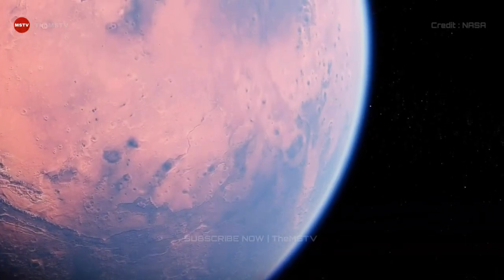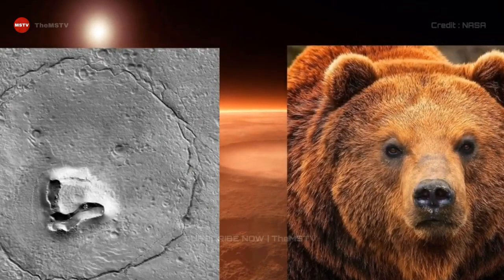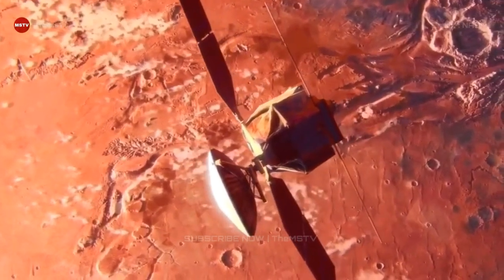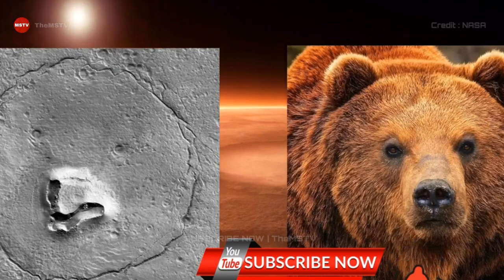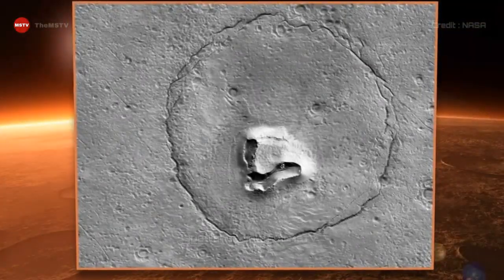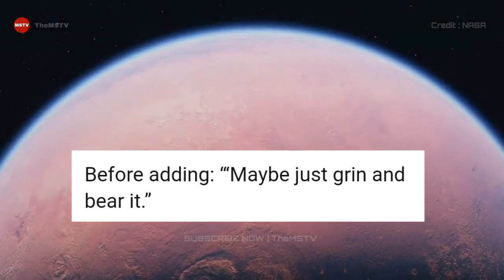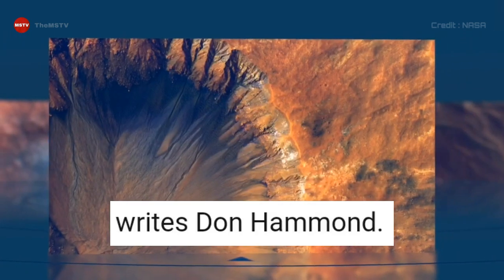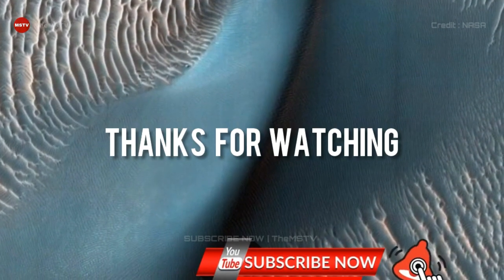NASA SATELLITE CAPTURES a PHOTO of a ‘BEAR’ ON MARS | TheMSTV | 42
Credit : Nasa.gov